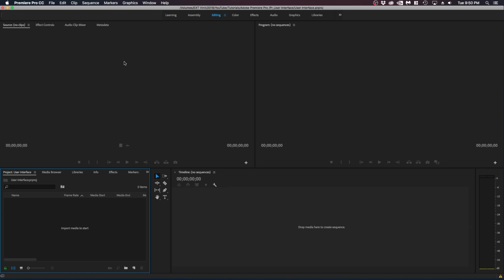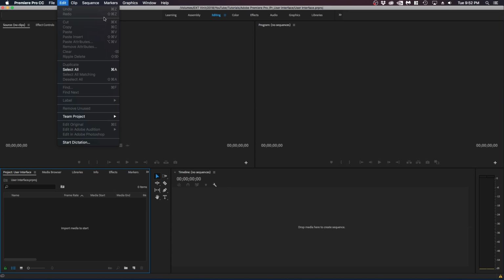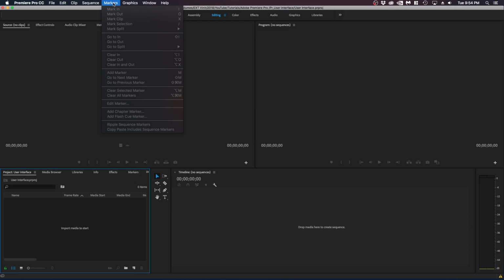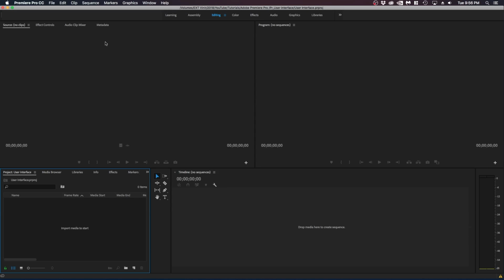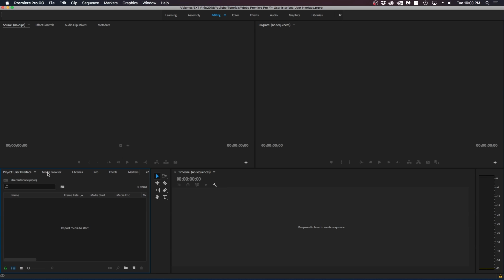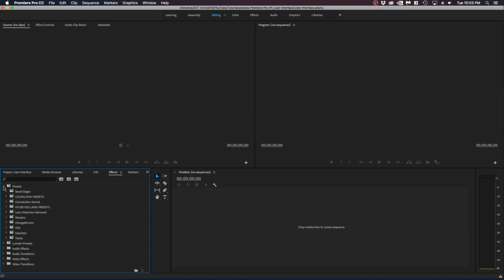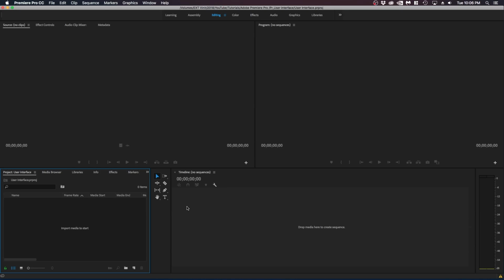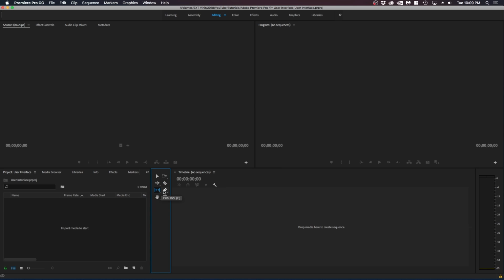How To Navigate Adobe Premiere Pro CC | User Interface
New to Adobe Premiere Pro CC? Let's go over the user interface so that you understand the layout and are able to navigate easily.

MY GEAR:
Sony A7ii
Sony A6000
Lens: 50mm f1.8 prime lens
Zhiyun Crane V2